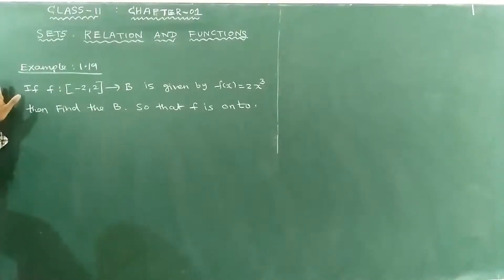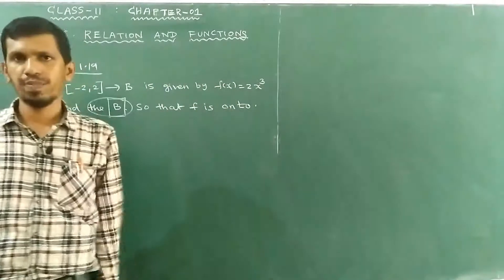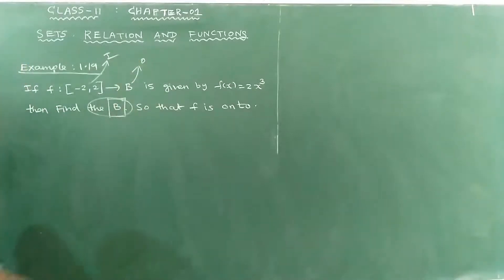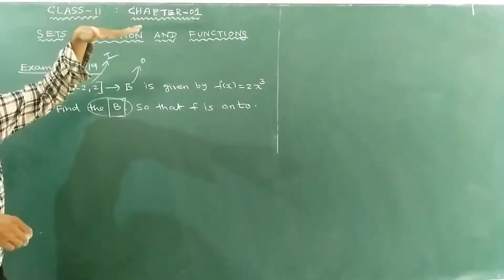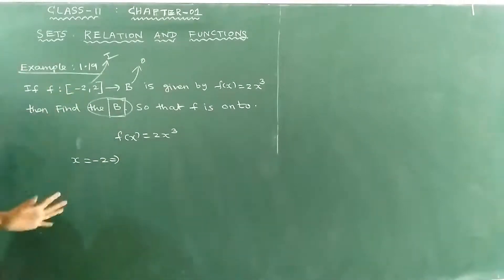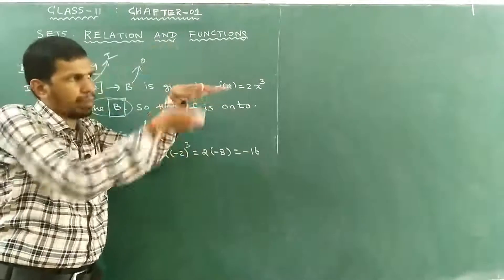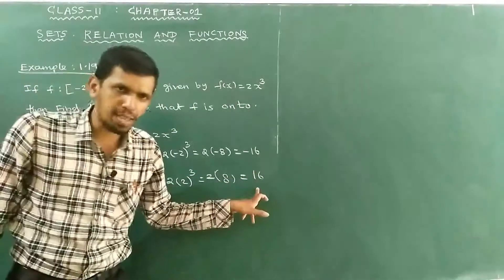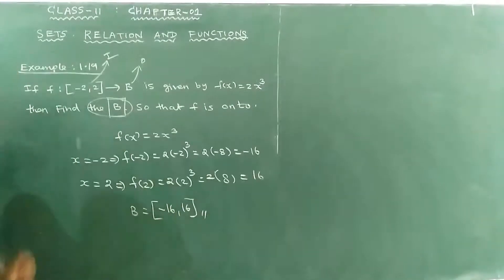Class 11 maths | Chapter: 1 | Sets, Relations and Functions| Example: 1.19